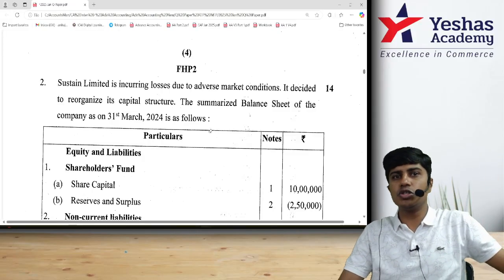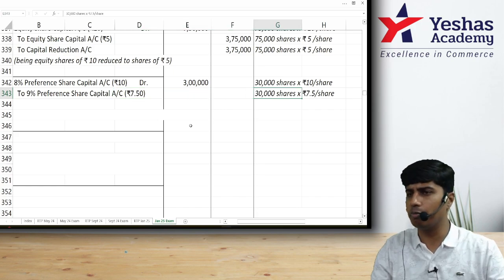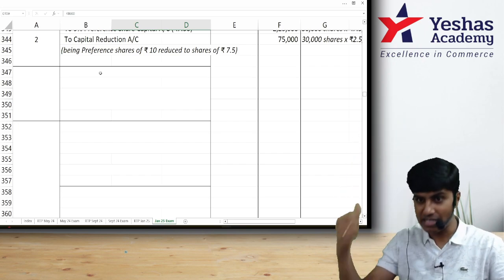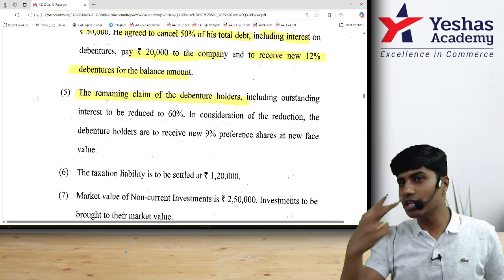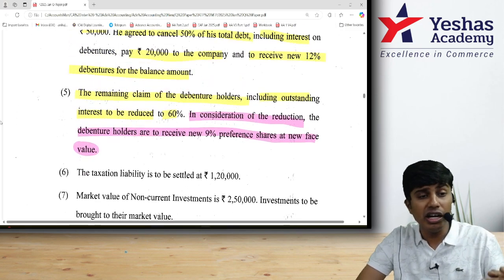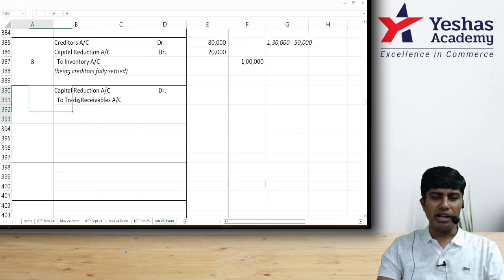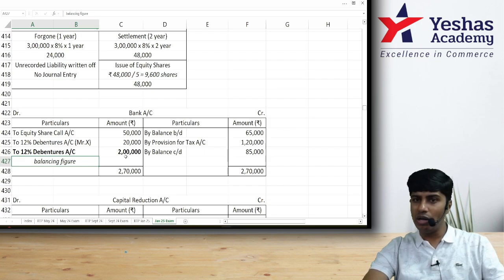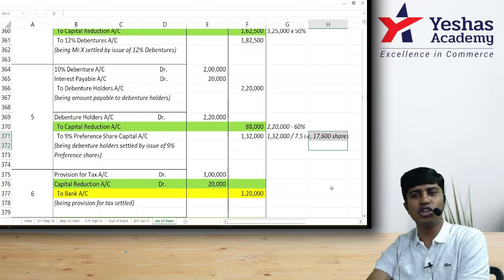Q2 Internal Reconstruction | CA Inter Jan 2025 | Advanced Accounting Solutions | CA Rajavardhan A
Complete Solution to question on Internal Reconstruction including Capital Reduction from Jan 2025 CA Inter Advanced Accounting Examination by CA Rajavardhan AccountsMan ✅